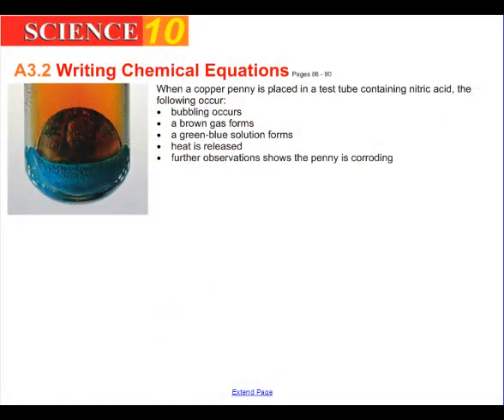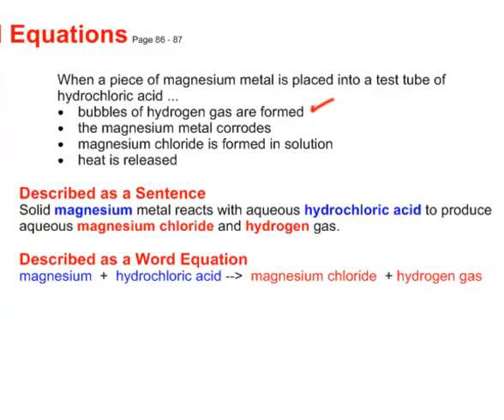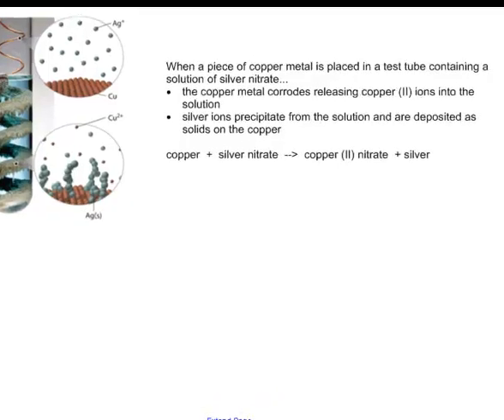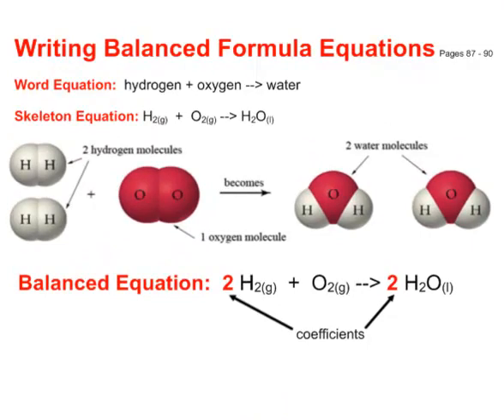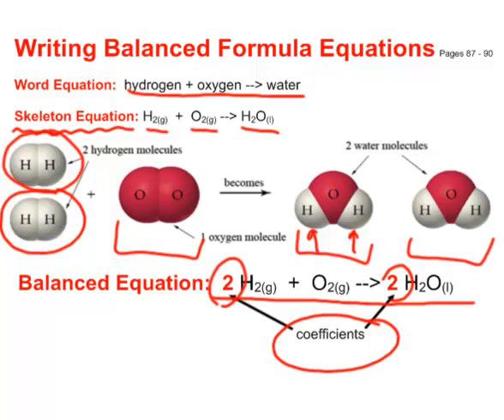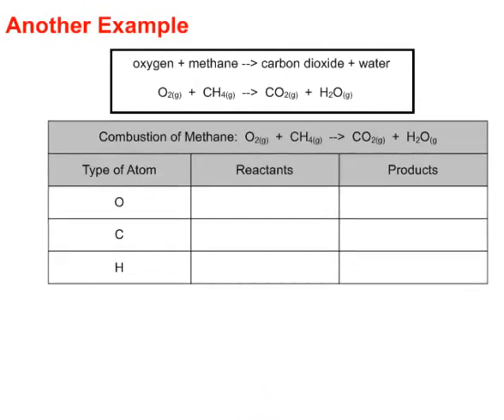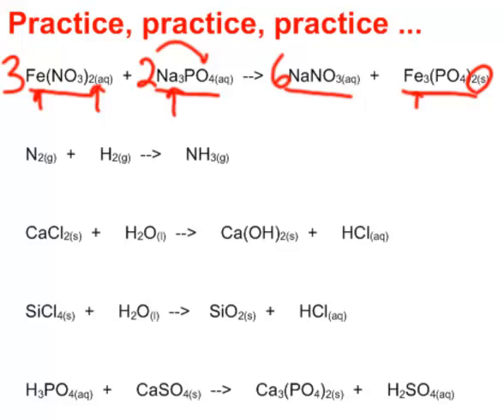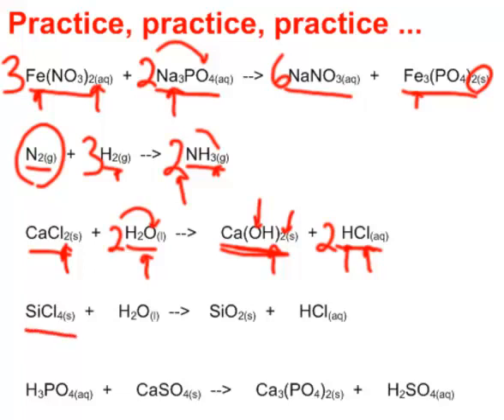S10 A3 2 Writing Chemical Equations